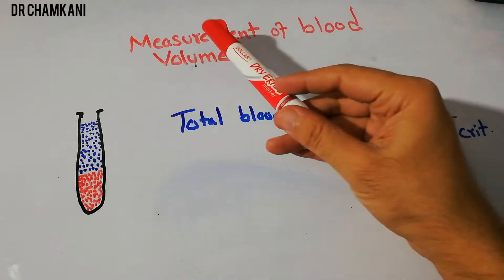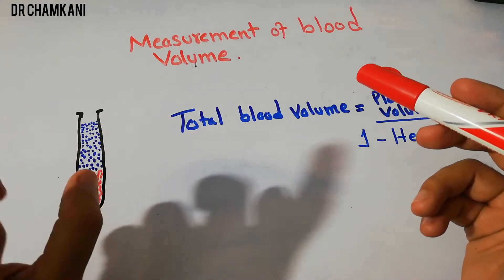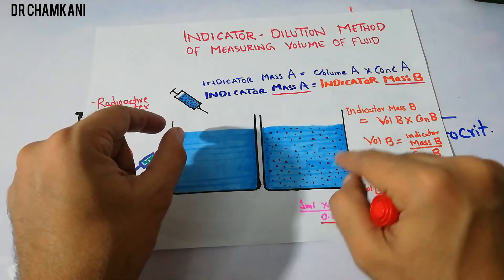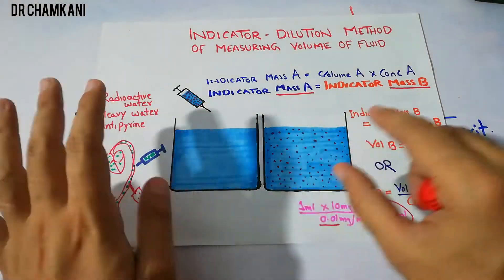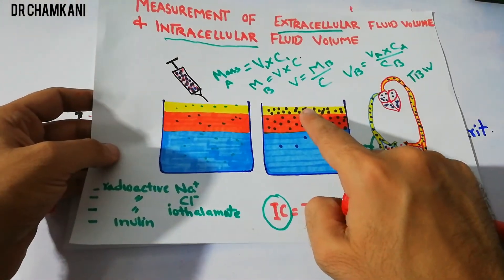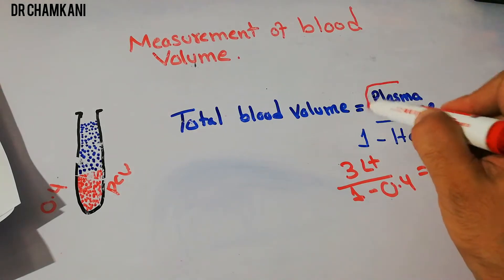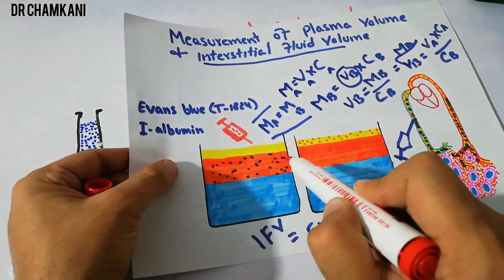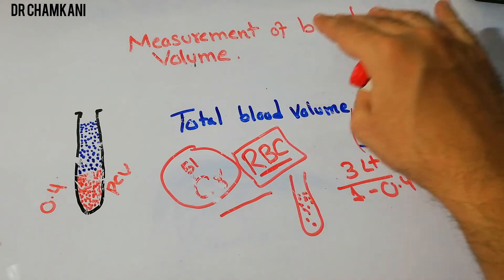Renal system 9 || How to measure total blood volume | Indicator dilution method |Fluid compartments